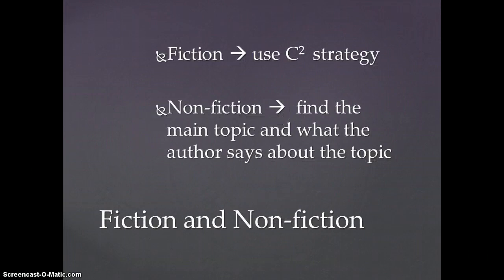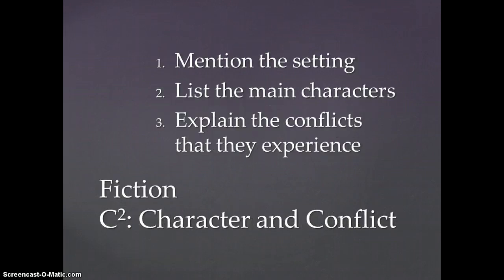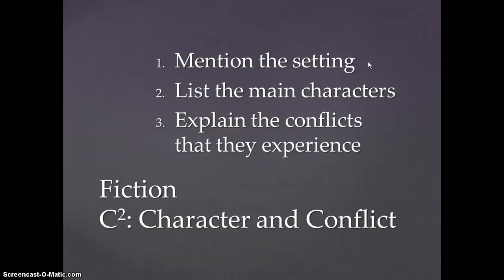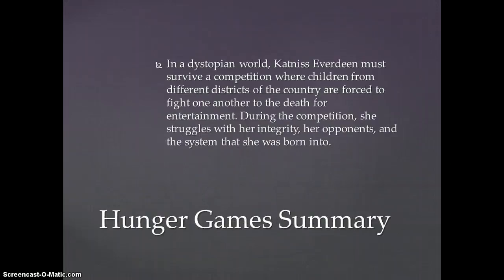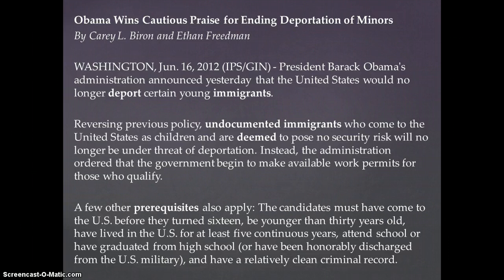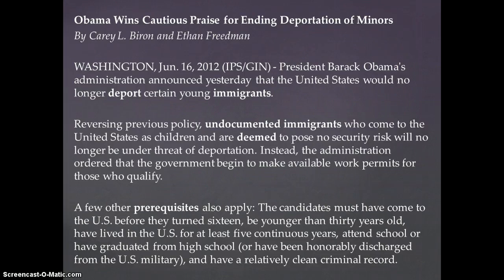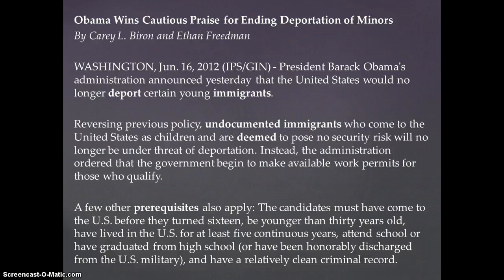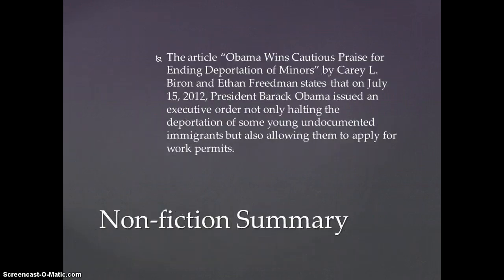Summarization Aid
Need help with R1 reading skill? Look no further.